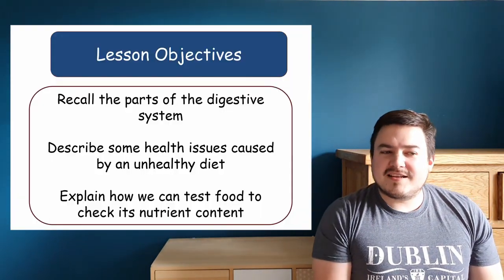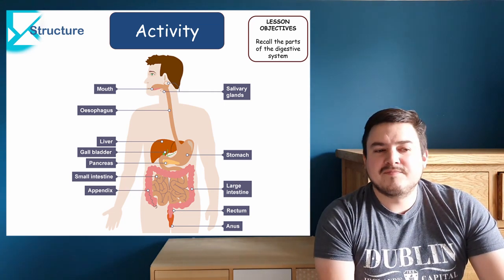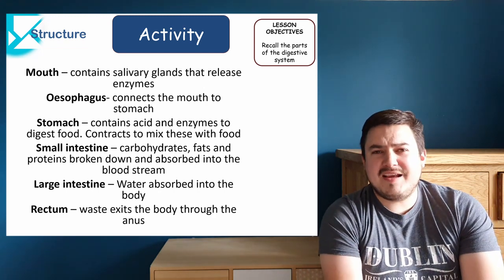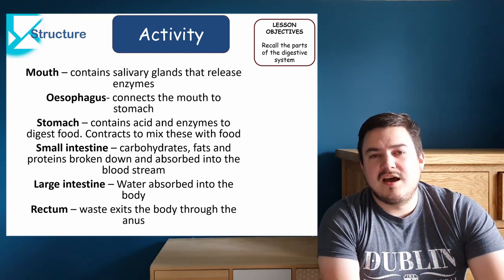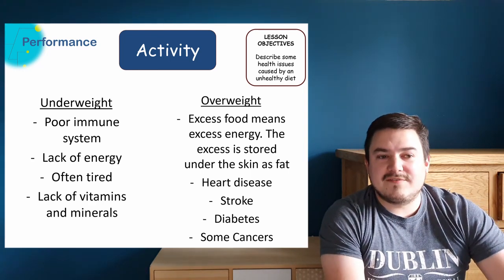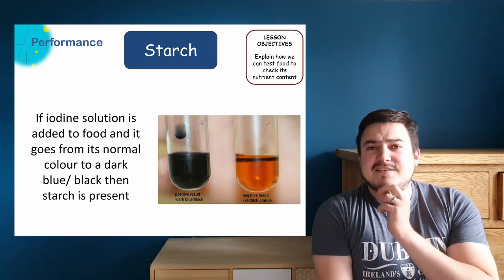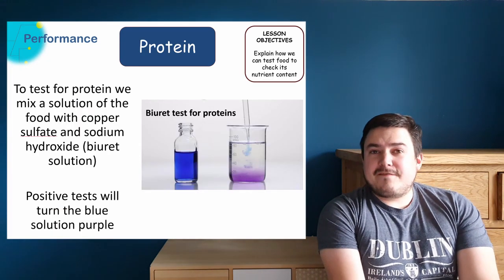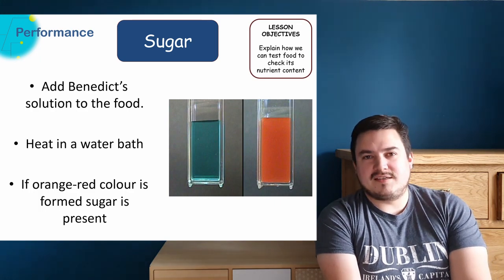How does the digestive system work? KS3 Science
Ever wondered how your digestive system works? This video hopes to summarise
- The parts of the digestive system 0:48
-  How food travels through the digestive system and what happens to it when it travels through the system
- the dangers of being under/ overweight 3:07
- How to test food for the different nutrients 4:45